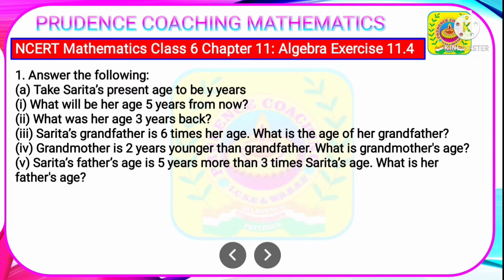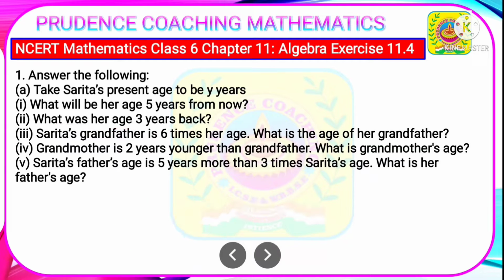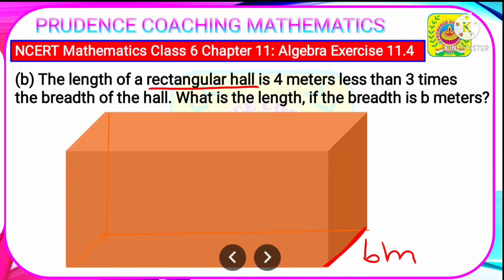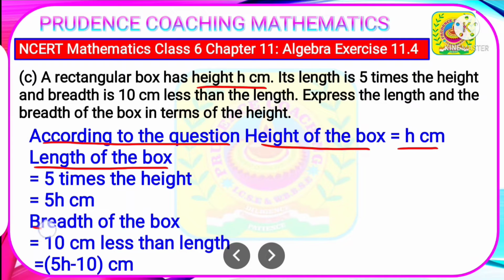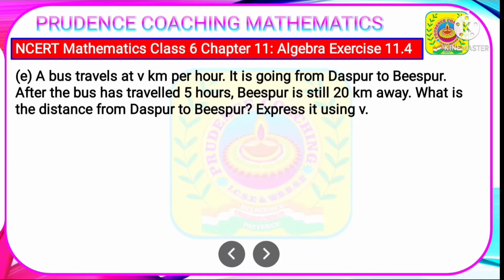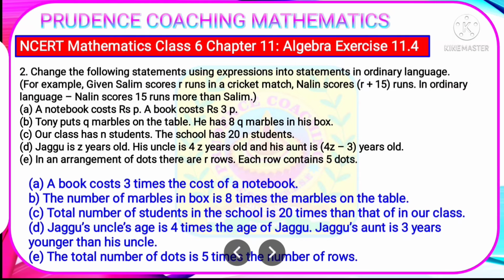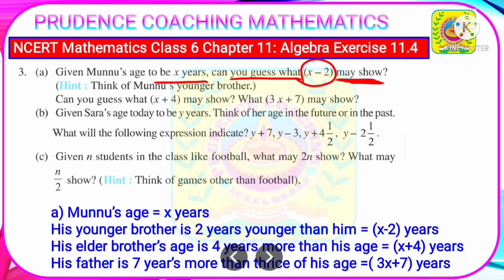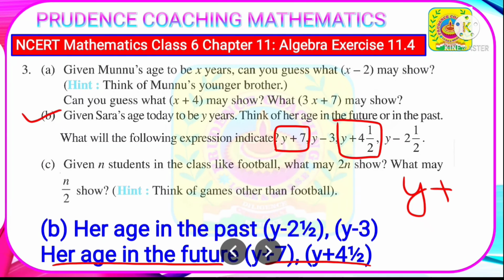Algebra Mathematics Class 6 Ch 11Exercise 11.4 all sums Easiest Method with detailed Explanation